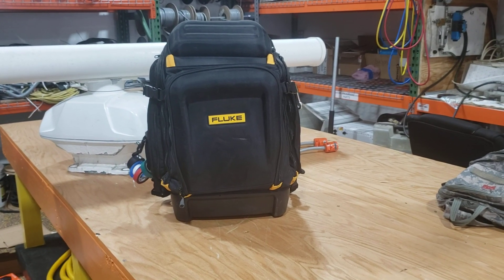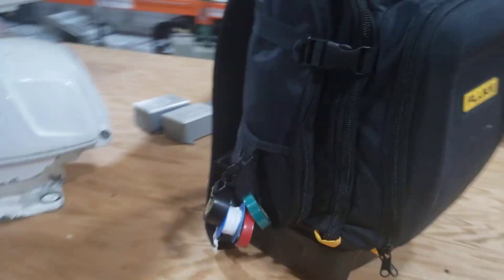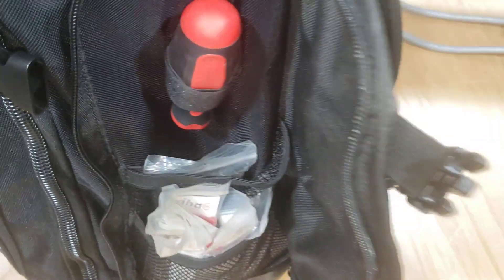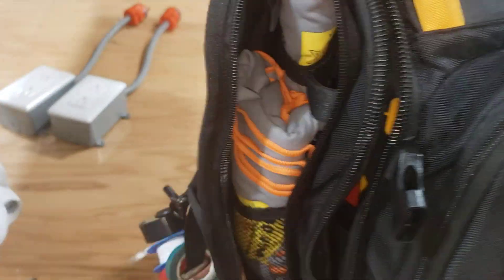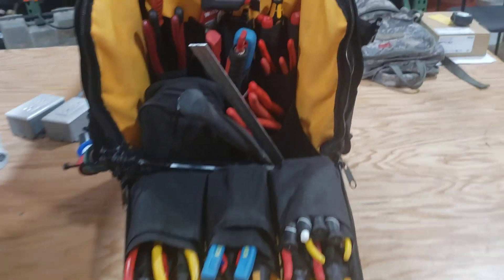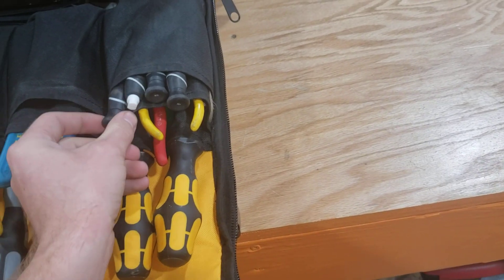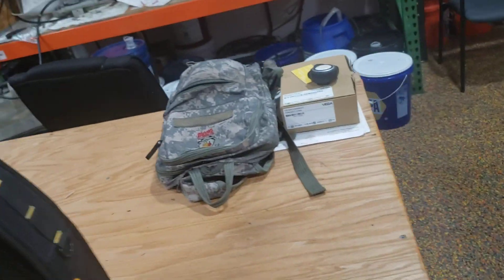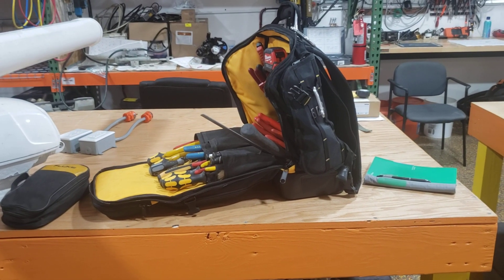Sailor's Fluke Pack 30 Review (language)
I recently upgraded from my Klein Tradesmen backpack to this Fluke Pack 30. This bag has more capacity, some added features, and more style. Draw backs are the thinner pockets (seems totally fine) and no precision driver slots. I picked this bag over my old bag. I gave the old one away.